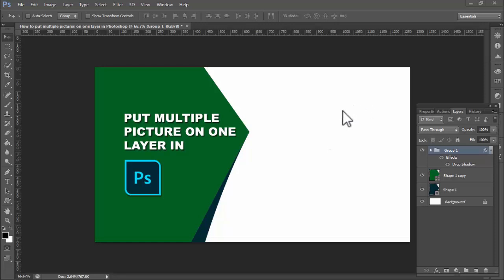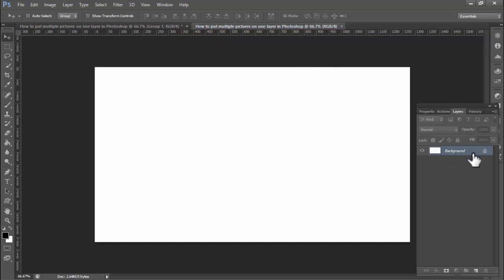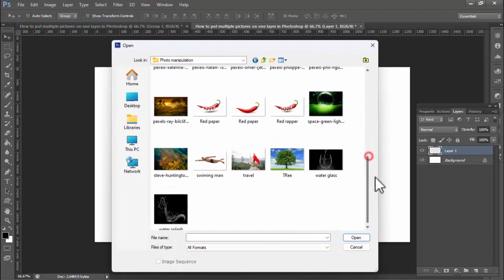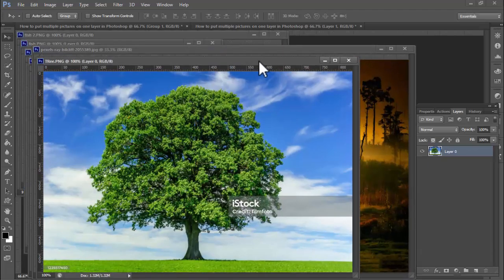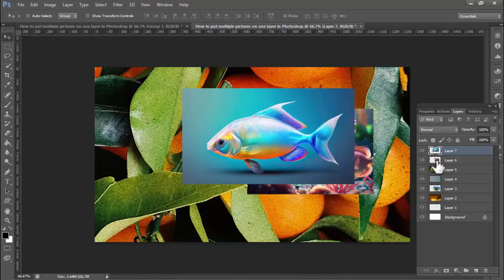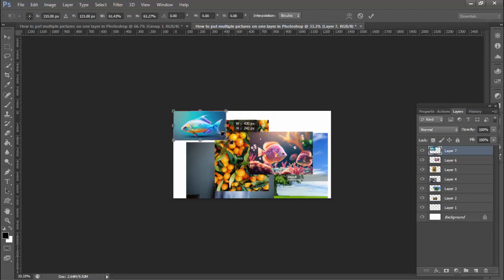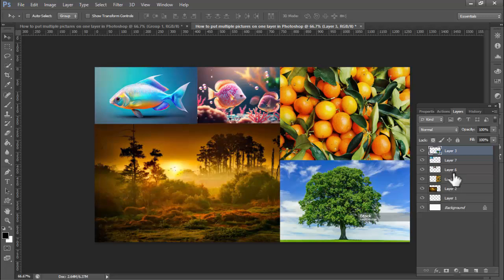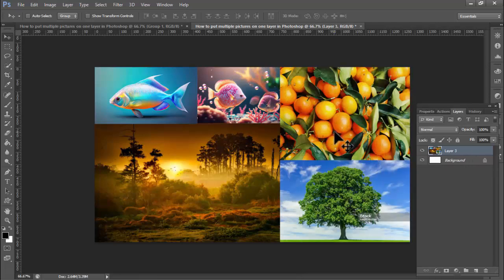How to put multiple pictures on one layer in Photoshop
In this video :  How to put multiple pictures on one layer in Photoshop